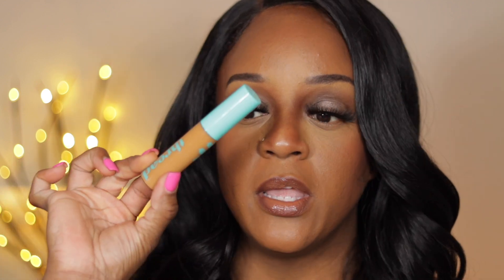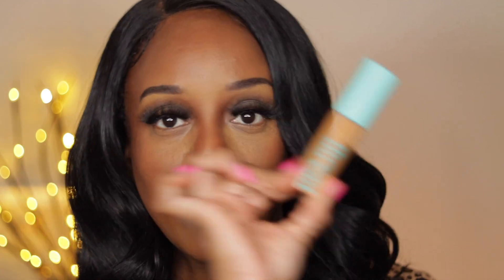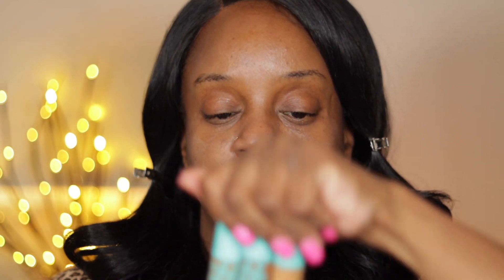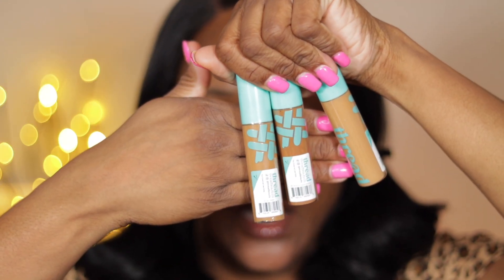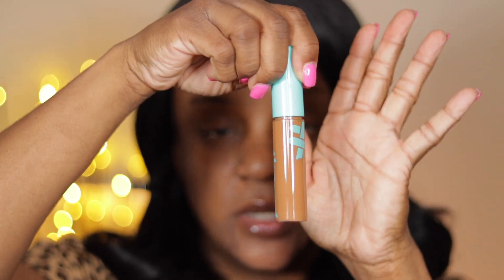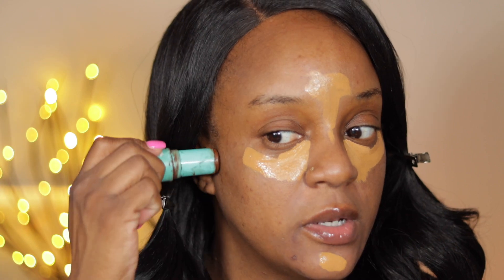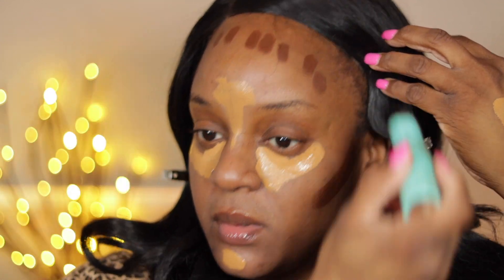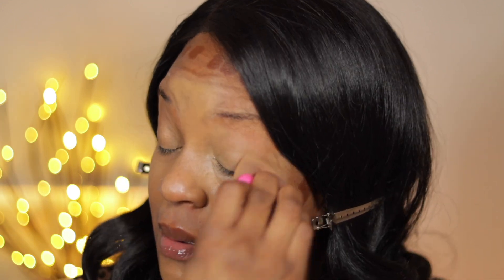NEW $8 Concealer ‼️‼️ Thread Beauty Cover It Multi-Use Complexion Fluid @Target- Black Owned Makeup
Thread Beauty Cover It Multi-Use Concealer- 05-Medium Tan, 06-Tan Deep, and 08-Med Warm Brown
Thread Beauty Foundation Stick- 210
Rare Beauty Liquid Blush- Joy

My Favorite Lashes From Amazon⬇️

Equipment Used
Soft Boxes
Ringlight
Canon 90D
I MOVIE